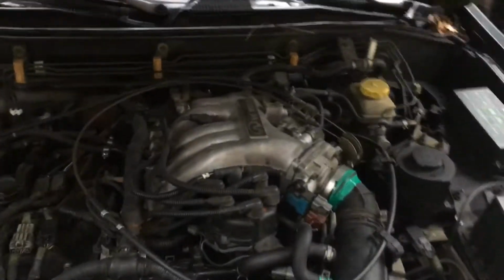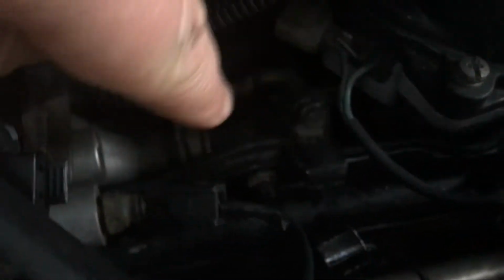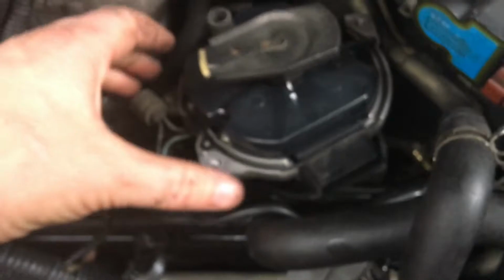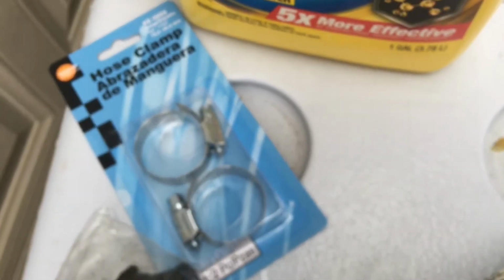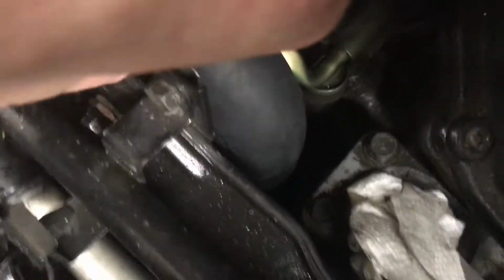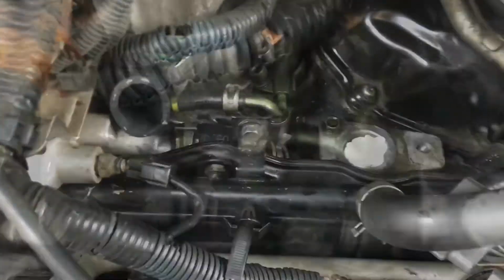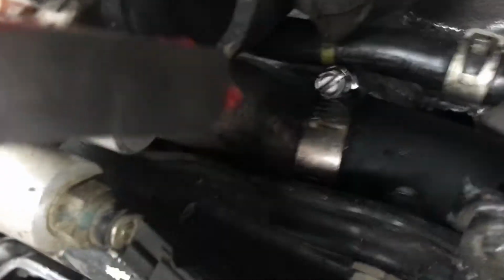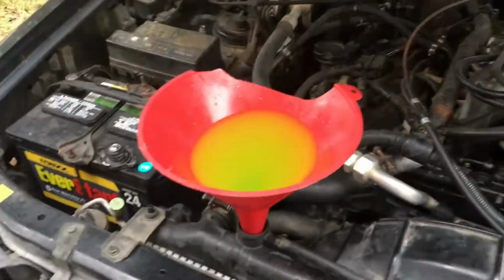Coolant Leak - 1999 QX4 bypass hose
What one would think is a water pump leaking could be a bypass hose just behind the timing belt cover. Be sure to inspect thoroughly before jumping elbows-deep into changing the water pump. Enjoy!

Parts/Tools:
1. Coolant
2. Bypass hose
3. Needle nose pliers
4. Needle nose vice grips
5. Fishing Filet Knife
6. Feeler Gauge set

My goal is help guide others when it comes to basic car services outlining my experiences. If you are not familiar with basic tools and usage techniques, or you are unsure if you can safely prepare a vehicle for service, I encourage you to review your car's owners manual and/or recruit the help of a friend or neighbor who can effectively fill the gap.